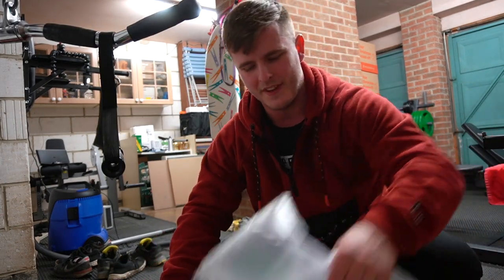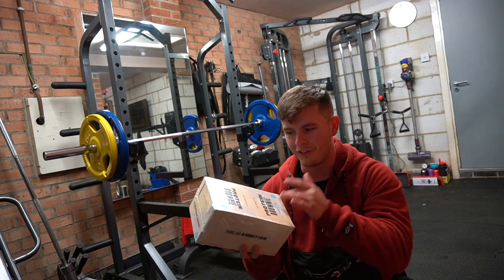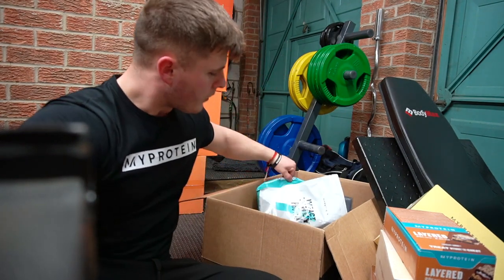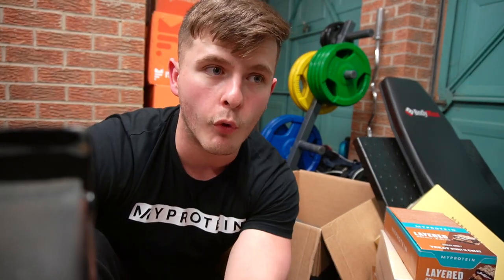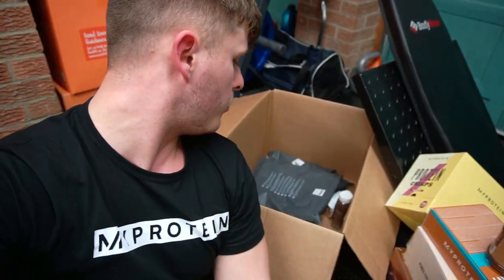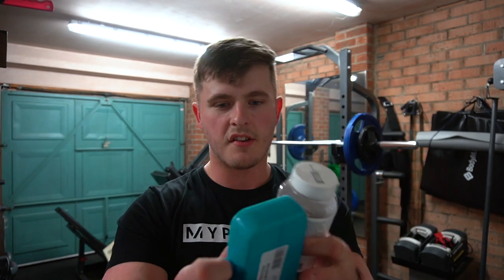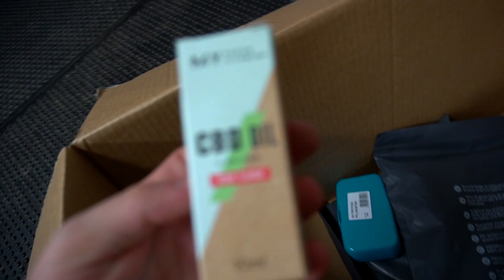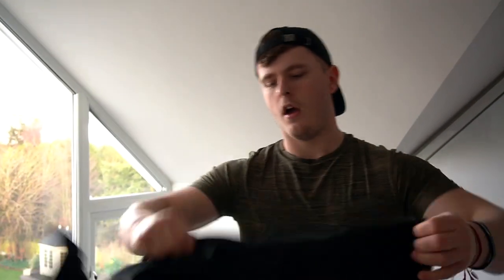MYPROTEIN HUGE UNBOXING FOR 2020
MYPROTEIN CLOTHING HAUL
MYPROTEIN SUPPLEMENTS